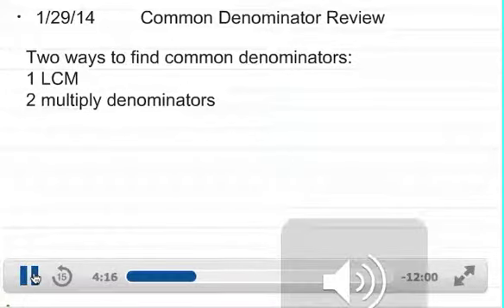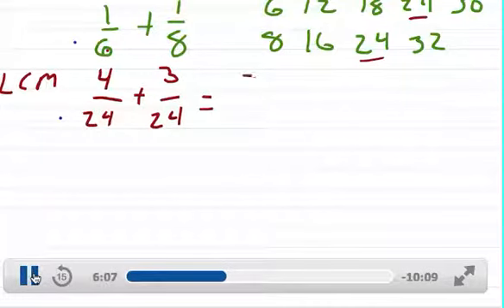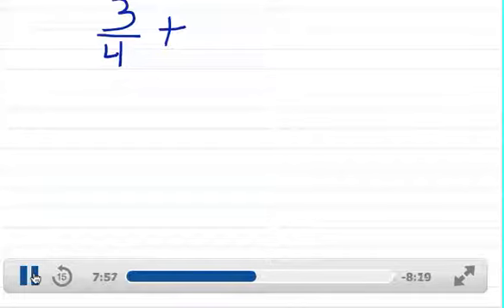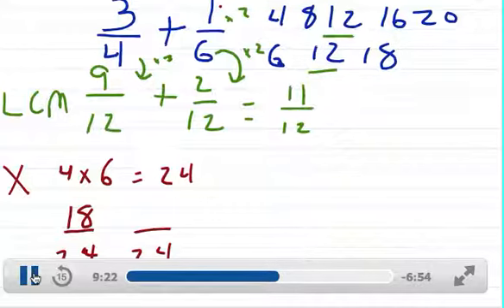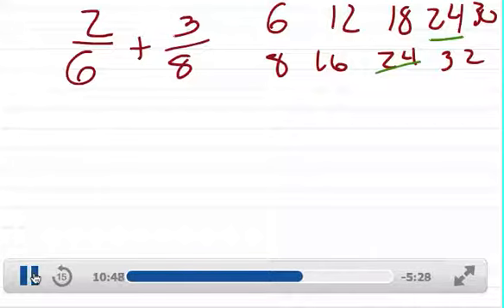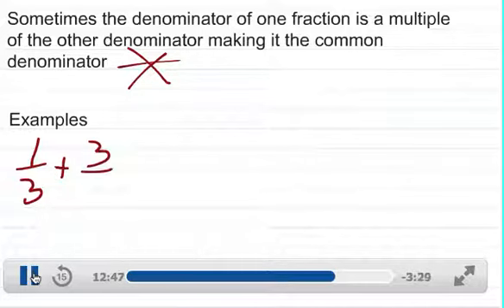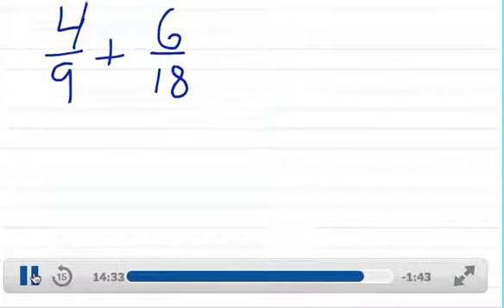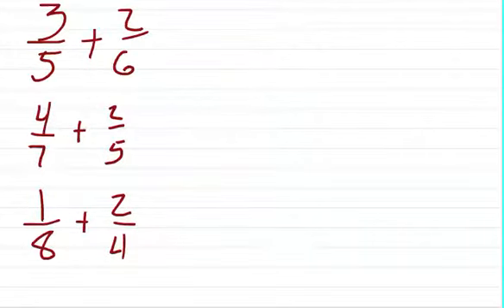Common Denominator Review HW 1/29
Common denominator and adding fraction review